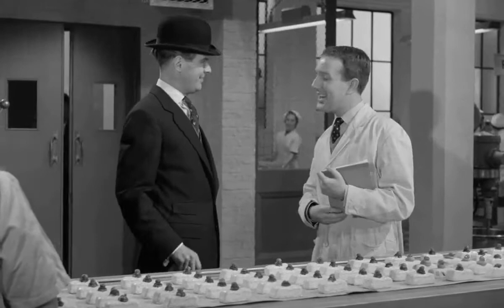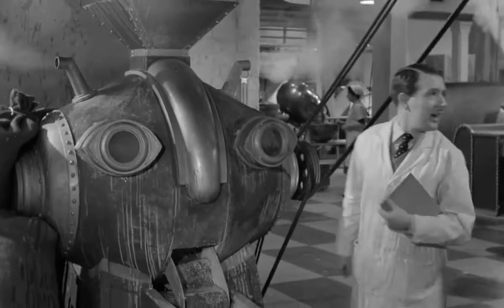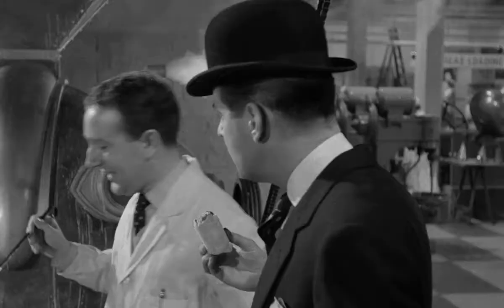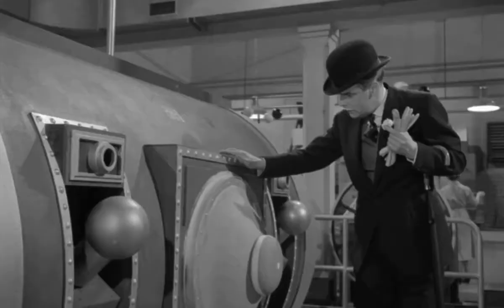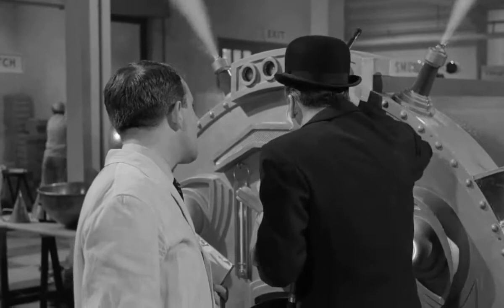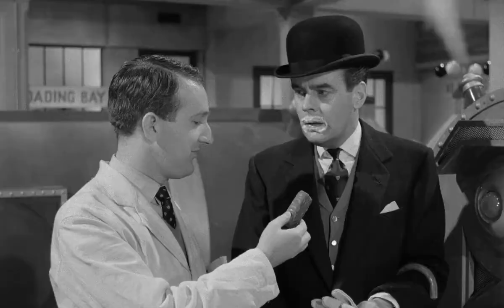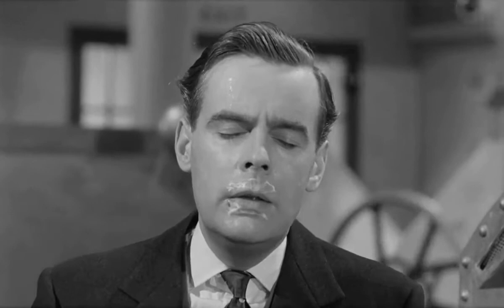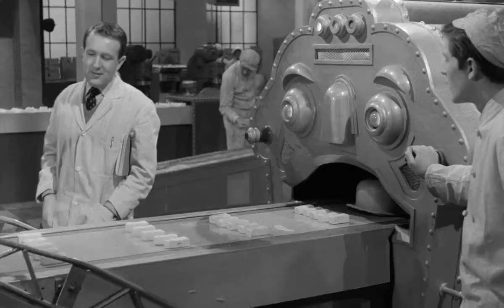"Num Yum" scene from I'm All Right Jack (1959)